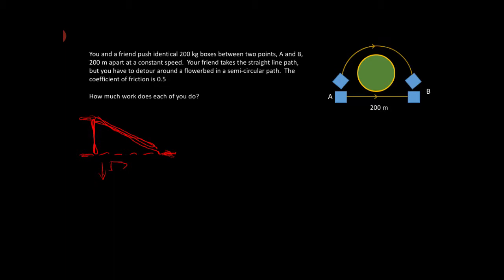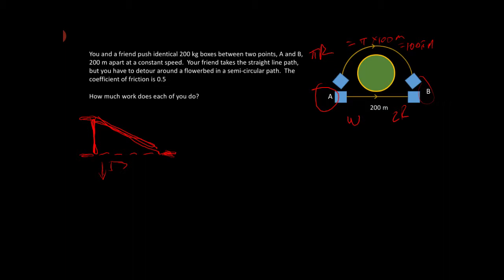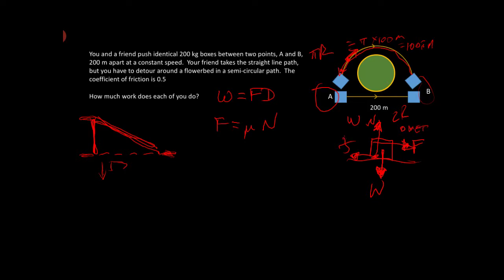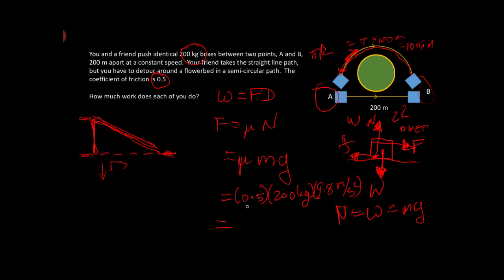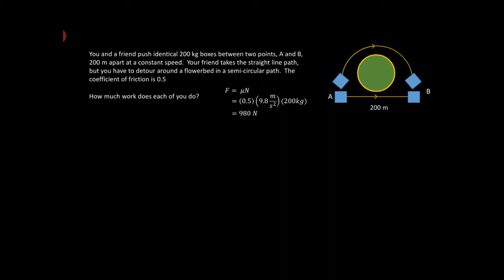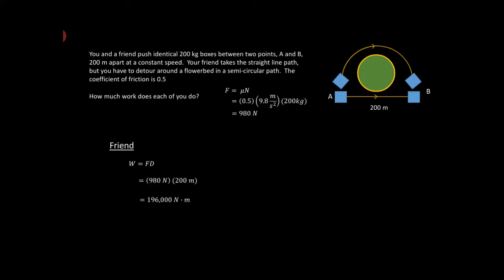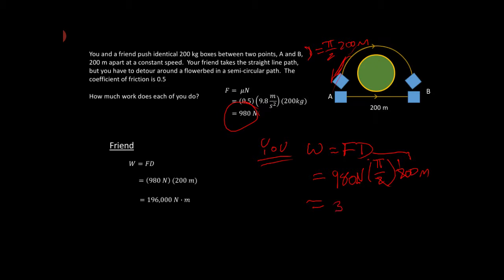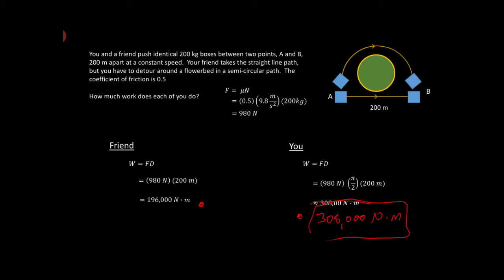Physics I - 16c1 - Paths and Friction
You and a friend push identical 200 kg boxes between two points, A and B, 200 m apart at a constant speed.  Your friend takes the straight line path, but you have to detour around a flowerbed in a semi-circular path.  The coefficient of friction is 0.5

How much work does each of you do?